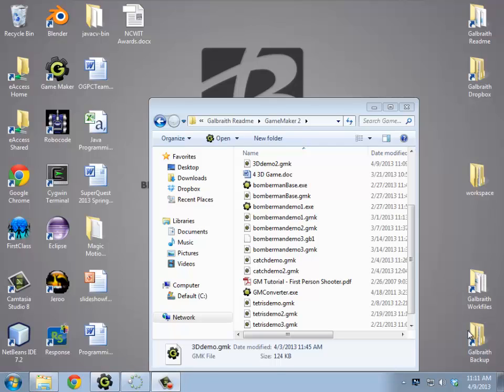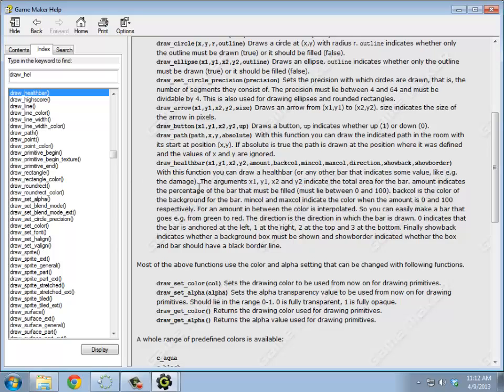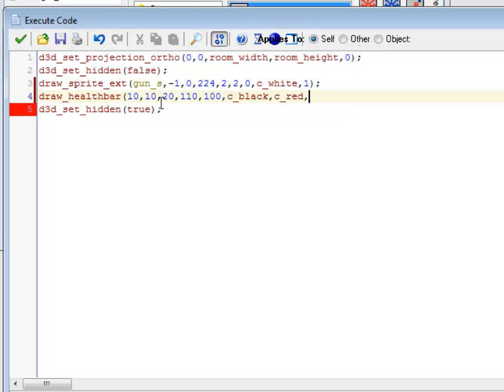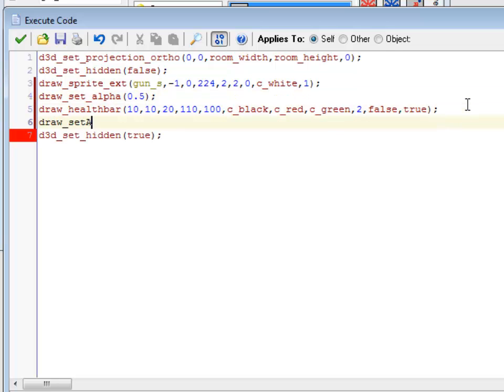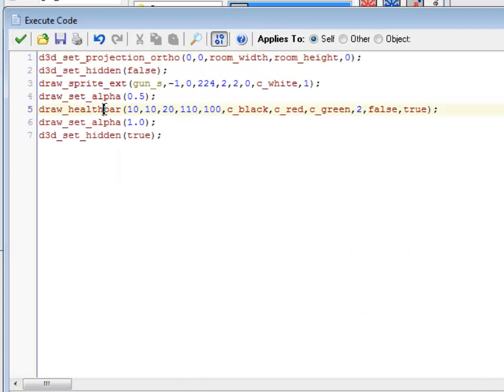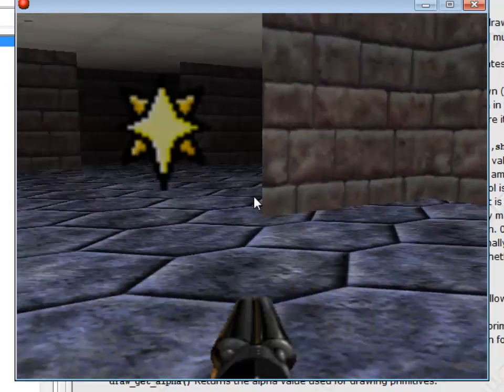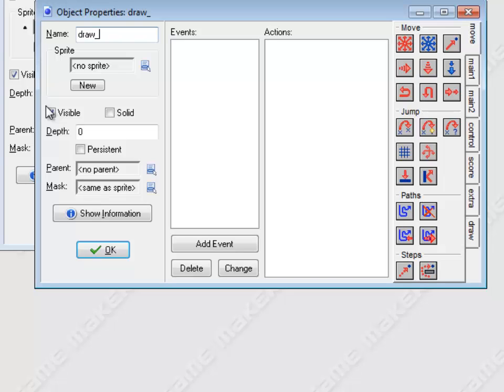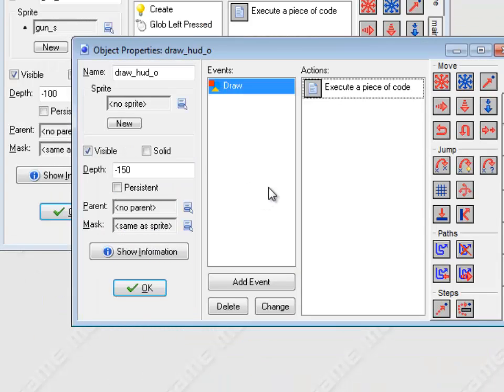Computer Game Design 2 - 3D Game Part 9 - Galbraith